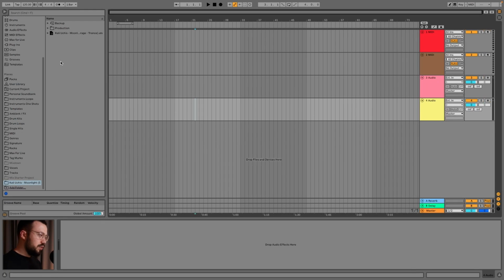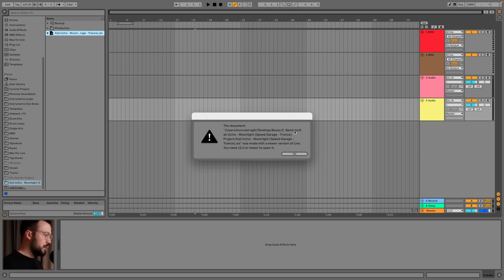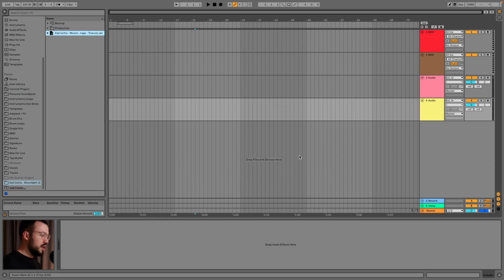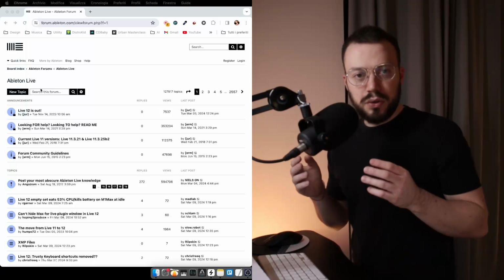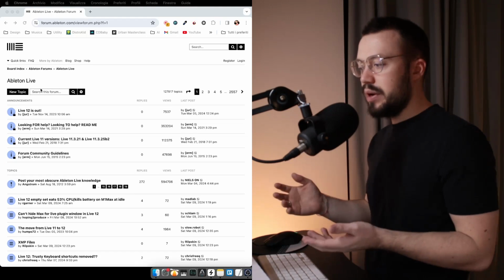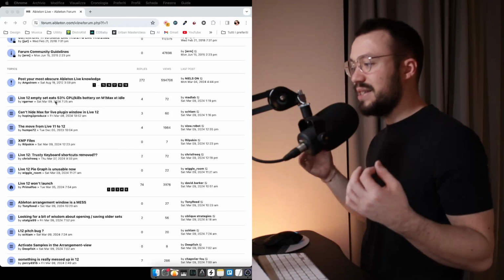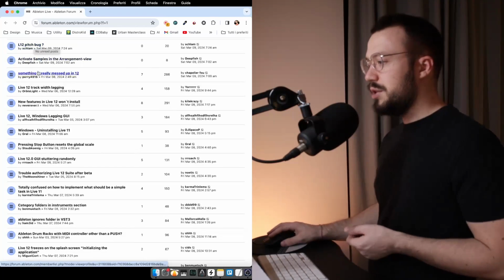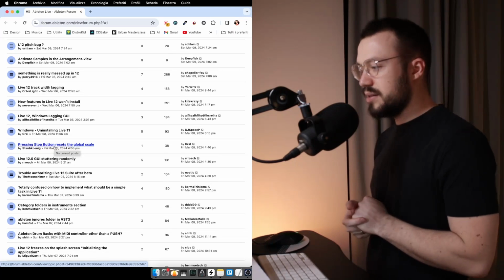Ableton Live 12 Bugs you need to know before making the switch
Ableton Live 12 is finally out, but there are bugs to be aware of.